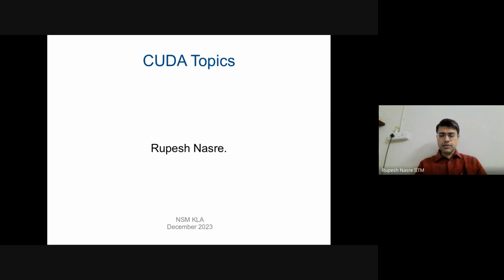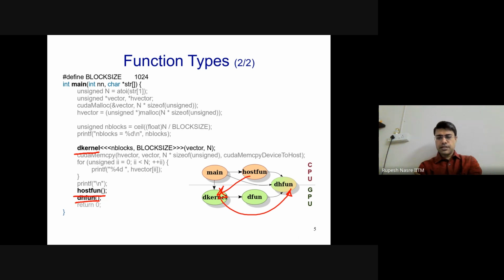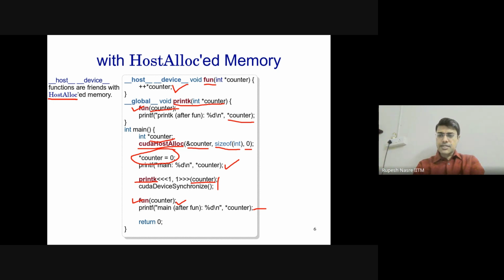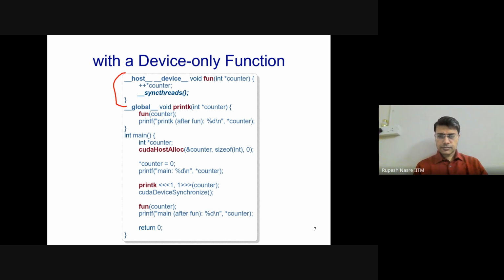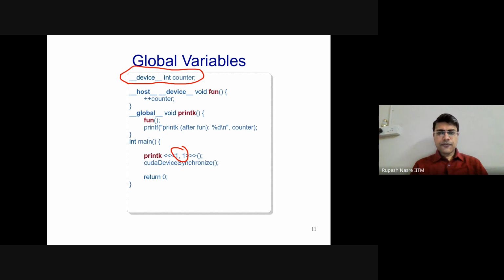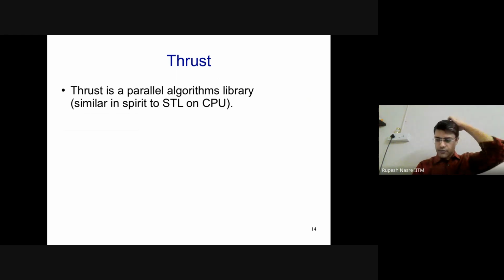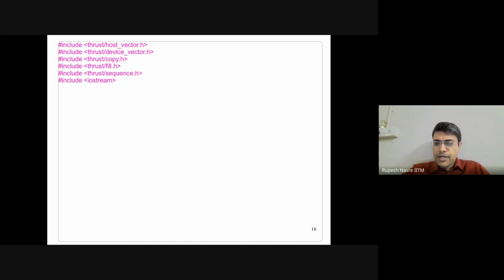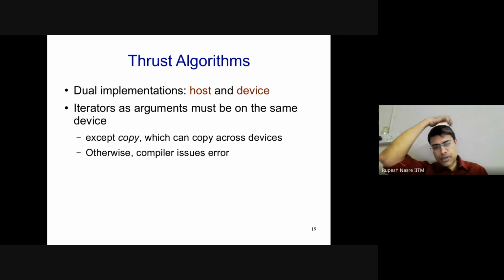GPU: L4 Part 1: CUDA Topics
00:00:08.942,00:00:11.942
CHEKKALA SANDEEP REDDY: grid.sync() is not working

00:02:52.920,00:02:55.920
Soumik Basu: But should not this be taken care automatically by NVIDIA architecture ? that upon a grid sync, all the blocks should be executed completely, even by context switching among the blocks.

00:04:21.809,00:04:24.809
CHEKKALA SANDEEP REDDY: NO

00:04:26.831,00:04:29.831
Darpan Gaur: what is differrence between grid.sync() & __syncthreads()

00:06:57.713,00:07:00.713
Chinmay Rajesh Ingle: some optimization are only for gpu i guess?

00:07:44.871,00:07:47.871
Soumik Basu: __host__ __device__ = __global__ right  ?

00:11:27.119,00:11:30.119
Soumik Basu: __host__ __device__ means without threading properties but can be callable from host and device

00:11:29.329,00:11:32.329
CHEKKALA SANDEEP REDDY: yes

00:11:37.643,00:11:40.643
srikakolapu bhagavan: yes I think

00:11:38.724,00:11:41.724
Chinmay Rajesh Ingle: yes

00:11:41.307,00:11:44.307
Soumik Basu: yes

00:11:45.764,00:11:48.764
Binong Kiri Bey: Yes

00:12:21.417,00:12:24.417
Soumik Basu: dkernel-to-dhfun

00:12:22.503,00:12:25.503
srikakolapu bhagavan: host function calling dkernal

00:12:32.183,00:12:35.183
Soumik Basu: host-to-dkernel

00:12:42.799,00:12:45.799
Ponnampalam Pirapuraj: main--to-dfun

00:13:37.782,00:13:40.782
Soumik Basu: dhfun-to-hostfun ? possible ?

00:13:42.705,00:13:45.705

00:14:03.536,00:14:06.536
Soumik Basu: NO

00:14:24.814,00:14:27.814
Chinmay Rajesh Ingle: with thread size specified yes ?

00:15:20.271,00:15:23.271

00:15:20.398,00:15:23.398
srikakolapu bhagavan: yes

00:15:30.913,00:15:33.913
Sayan Dey: possible when it runs on host

00:15:33.325,00:15:36.325
R Sowmeya Lakshmi: yes

00:21:00.072,00:21:03.072
Shyam Murthy: Is there a size limitation for the HostAlloc ed memory?

00:21:54.109,00:21:57.109
Soumik Basu: IS it passed based on page fault ?

00:22:56.662,00:22:59.662
R Sowmeya Lakshmi: Everytime a chnage happens to the varibale it is passed from gpu to cpu and cpu to gpu or only when function ends

00:23:37.992,00:23:40.992
Abhishek u: sir, are pinned pages cached?

00:25:55.832,00:25:58.832
CHEKKALA SANDEEP REDDY: kernal invcation

00:25:56.655,00:25:59.655
R Sowmeya Lakshmi: cudaDeviceSynchronize()

00:25:59.112,00:26:02.112
Chinmay Rajesh Ingle: global barrier

00:31:31.604,00:31:34.604
Chinmay Rajesh Ingle: deadlock? if we wait for call from main

00:31:35.873,00:31:38.873
CHEKKALA SANDEEP REDDY: host cannot synctreads

00:31:36.880,00:31:39.880
VIPIN PATEL: _syncthread is only supporte dopn GPU

00:32:46.294,00:32:49.294
CHEKKALA SANDEEP REDDY: *counter = 0 in main() is not correct

00:33:46.429,00:33:49.429
Abhishek u: counter cannot be accessed on GPU

00:35:17.097,00:35:20.097
Soumik Basu: No, this is not in pinned mem

00:35:27.383,00:35:30.383
Abhishek u: variable declaration issue

00:35:33.985,00:35:36.985
CHEKKALA SANDEEP REDDY: is there any problem in __host__ __device__ int counter

00:36:45.817,00:36:48.817
CHEKKALA SANDEEP REDDY: counter cannot be same on same gpu and cpu i think that is the reason for invalid declaratipon

00:37:22.266,00:37:25.266
Chinmay Rajesh Ingle: consistency issues or too many syncs with cpu-gpu?

00:39:22.668,00:39:25.668
Sayan Dey: race condition?

00:39:24.331,00:39:27.331
CHEKKALA SANDEEP REDDY: problem with fun() accasing gpu varaible

00:40:55.768,00:40:58.768
CHEKKALA SANDEEP REDDY: is there is fun() call from main() wil ther be run time erorr

00:41:09.351,00:41:12.351
CHEKKALA SANDEEP REDDY: ok

00:42:46.361,00:42:49.361
Soumik Basu: __host__ __device__ incr(*arr, i) {arr[i] = arr[i] + 1}, now call this function from GPU kernel for some parts and call this function onhost in loops

00:46:50.256,00:46:53.256
Shyam Murthy: is there a way to know if i am running on weather on CPU or GPU?  that can differentiate the function

00:55:40.599,00:55:43.599
Sayan Dey: sir can you explain the diff b/w host_vector and vector?

00:56:35.434,00:56:38.434
Ankit Saha: are the writes to the device_vector happening on the GPU?

00:56:35.810,00:56:38.810
Abhishek u: updates to D are by what threads?

00:56:43.254,00:56:46.254
Sayan Dey: what's the advantage of host_vector over vector here?